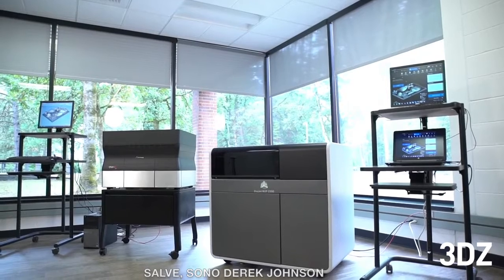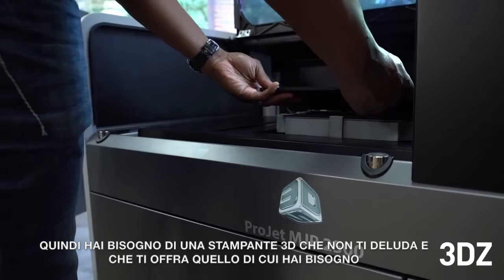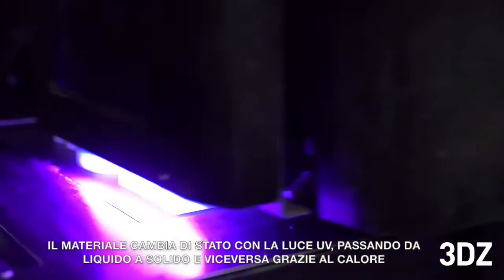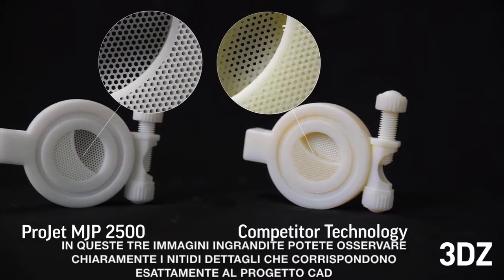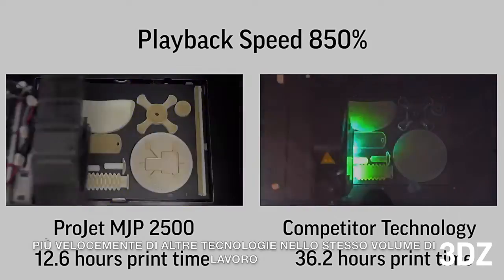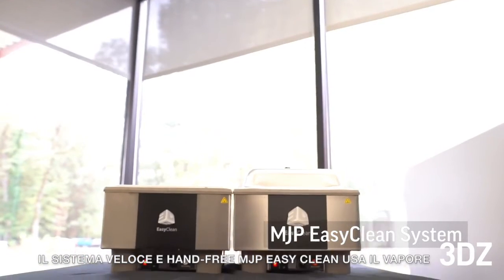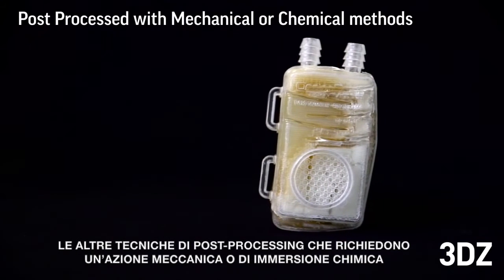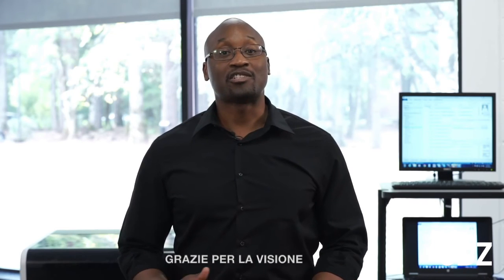ProJet 2500 di 3D Systems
La ProJet 2500 è stata progettata per consentire ad un sempre maggior numero di professionisti di creare parti di precisione senza dover lasciare il proprio spazio di lavoro. Una stampante 3D pensata per l’ufficio che unisce tutta la precisione e accuratezza del MultiJet Printing ad un ingombro ridotto ed un prezzo accessibile.